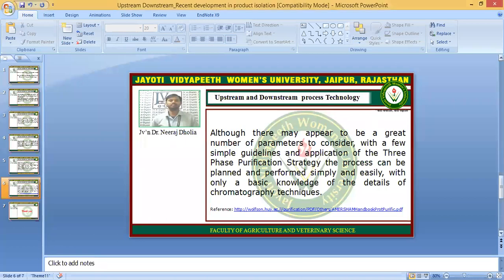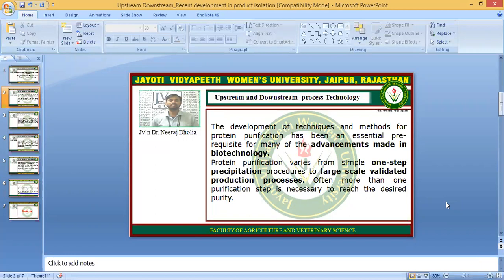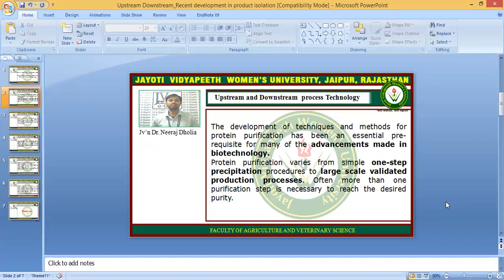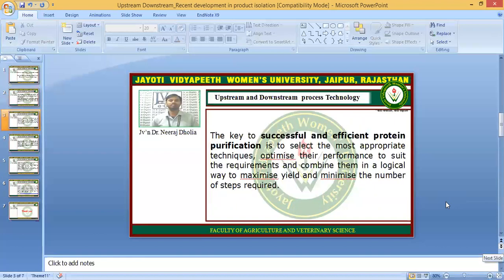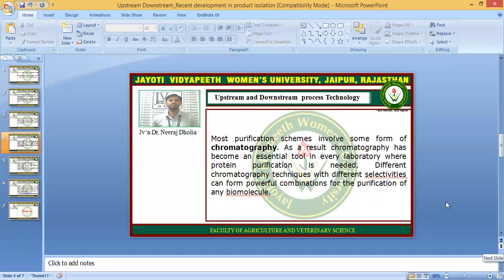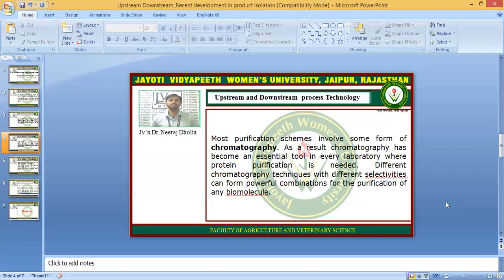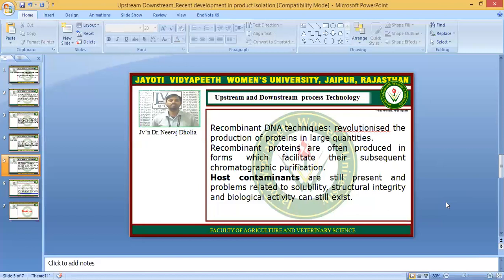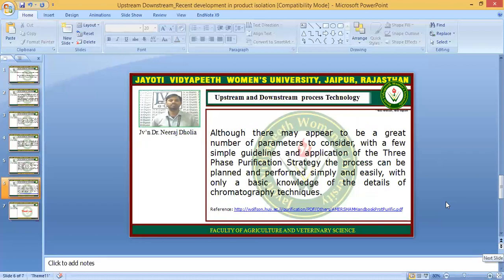Jayoti Vidhyapeeth Women’s University_Recent development in product isolation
Subject: Upstream Downstream Process
Session: Recent development in product isolation